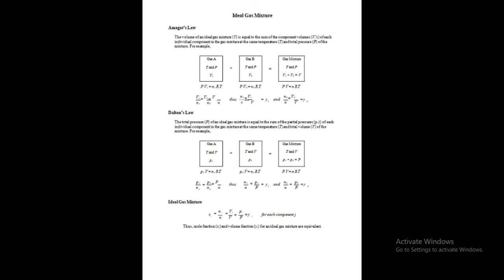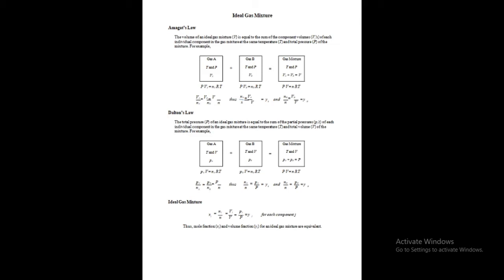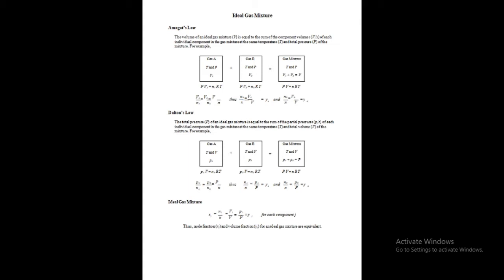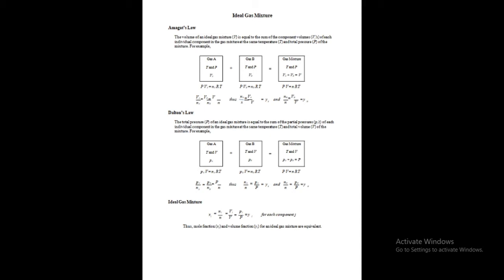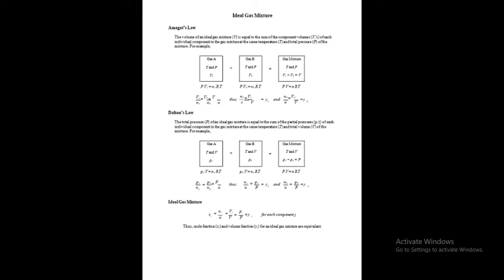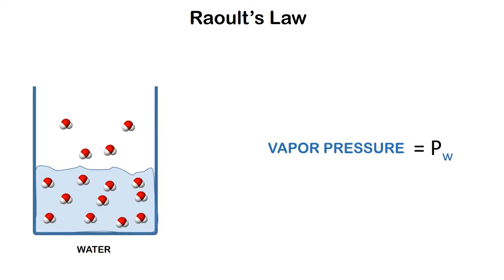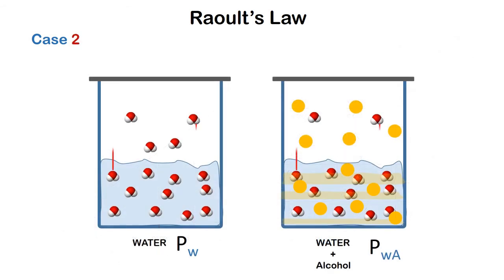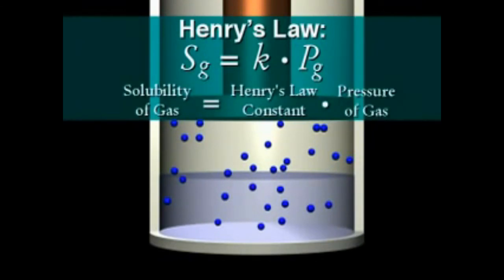PARTIAL PRESSURE CALCULATION & RAOULTS LAW ,HENRYS LAW